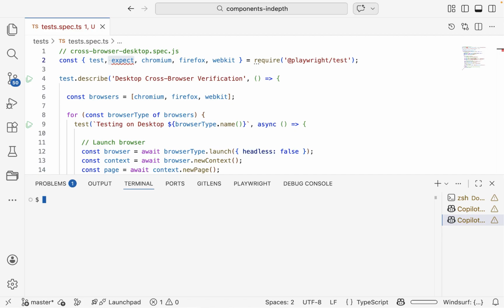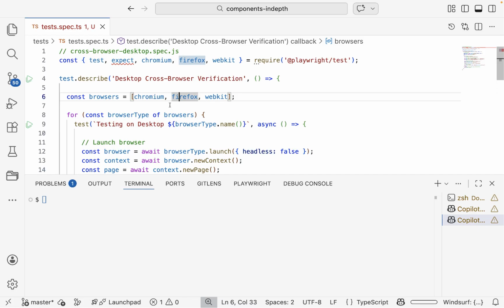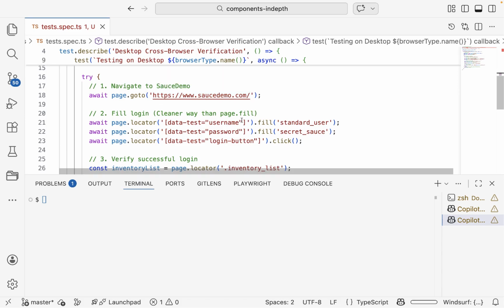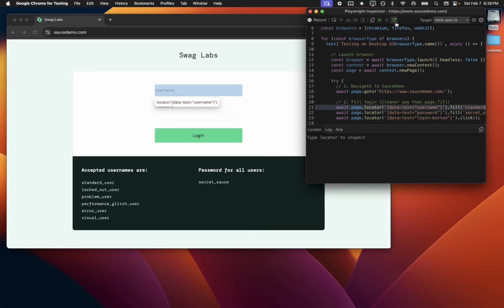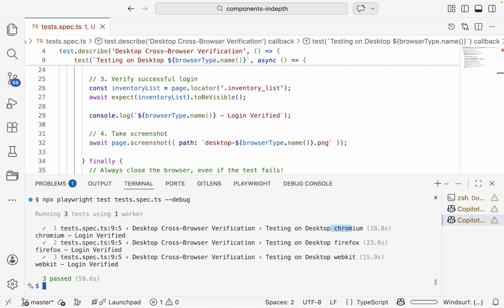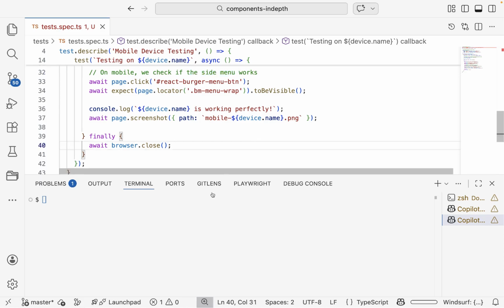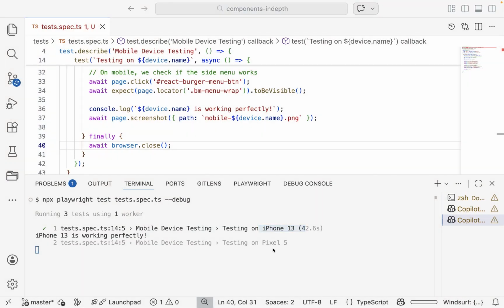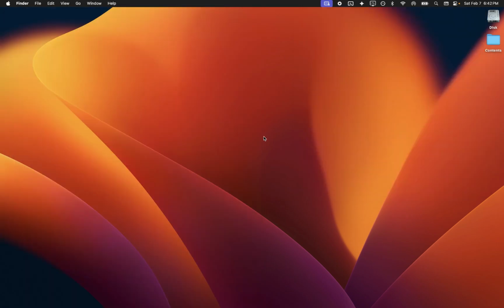Playwright Tutorial for Beginners 2026 | Cross Browser & Mobile Responsive Testing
HEY everyone! Welcome to our **Playwright Tutorial for Beginners 2026**. 🚀

In this video, we’ll show you how to test your website on **any browser** and **any mobile device** automatically using Playwright. Say goodbye to manual testing—it’s fast, easy, and beginner-friendly!

### What You’ll Learn:
- Cross Browser Testing on **Chrome, Firefox, and Safari**
- Mobile Emulation for **iPhone, Pixel, iPad**
- Responsive testing automation with **Playwright**
- Why responsive testing matters for UX

💬 Comment your questions below—let’s talk automation!

Video Chapters:

0:00 Intro: Why Responsive Testing Matters
0:45 What is Playwright? Overview & Benefits
1:30 Desktop Cross-Browser Testing (Chrome, Firefox, Safari)
4:15 Mobile Device Emulation (iPhone, Pixel, iPad)
6:30 Screenshots & Verification
7:30 Wrap Up / Outro: Next Video Teaser

Key Highlights & Code Breakdown:

2:10 Setting up the test loop for desktop browsers
2:23 Explaining "Headless" mode in Playwright
2:48 Running a single script across three different workers
4:38 Defining device parameters for iPhone 13, Pixel 5, and iPad Pro
5:14 Demonstration of iPhone 13 mobile emulation
6:18 Verifying site layout on iPad Pro